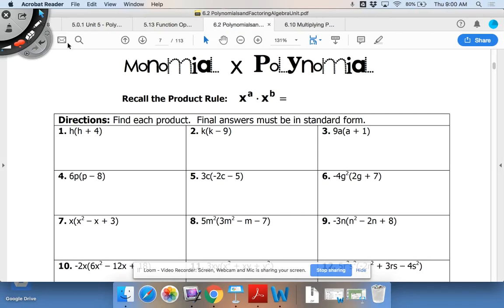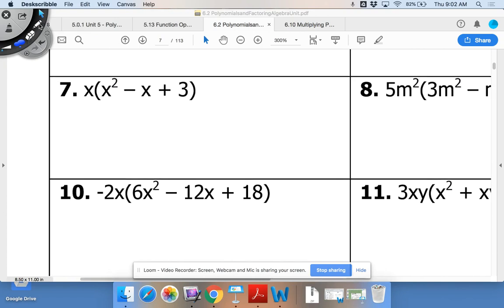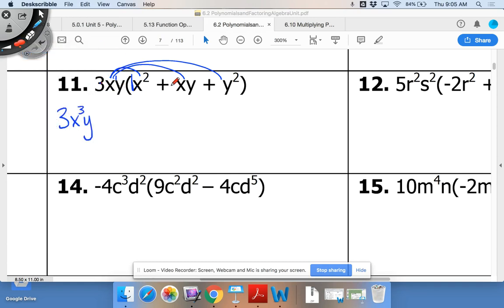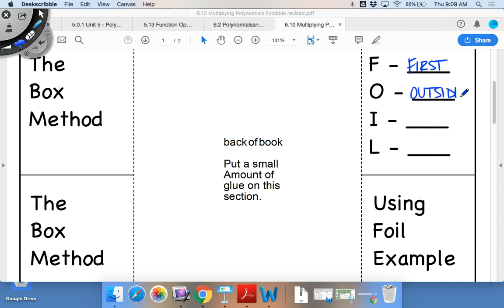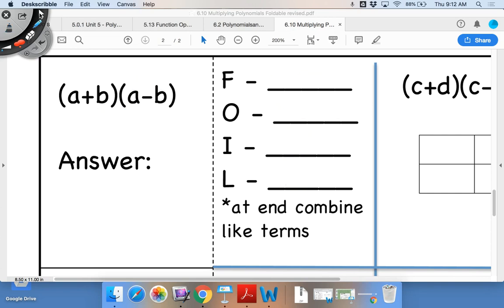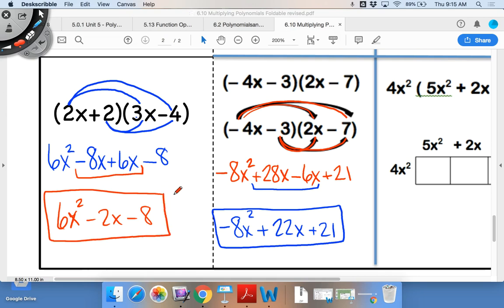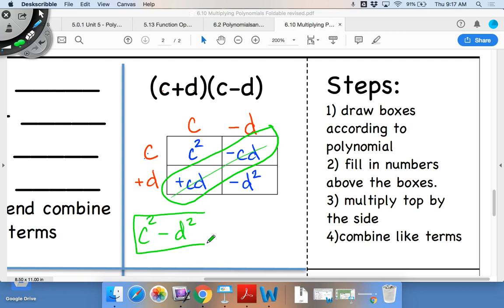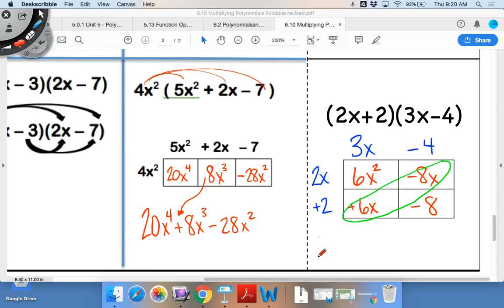Multiplying Polynomials - Algebra 1